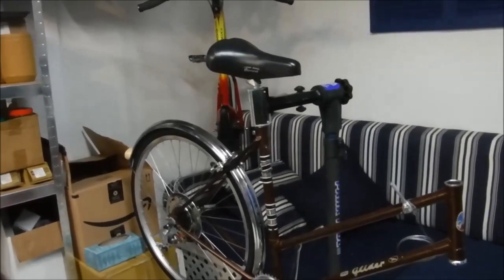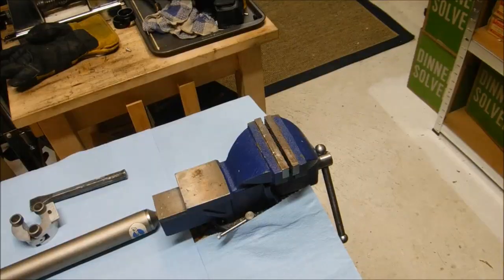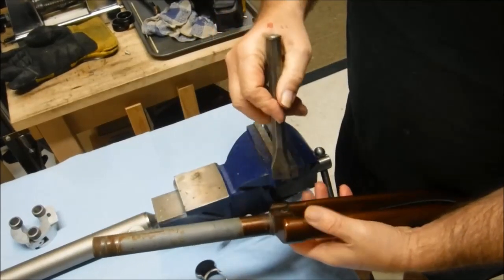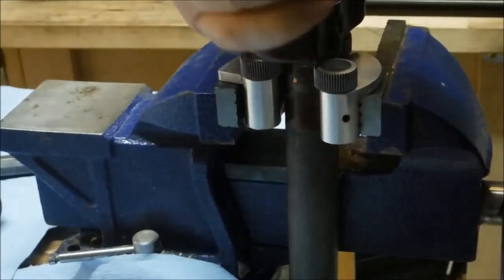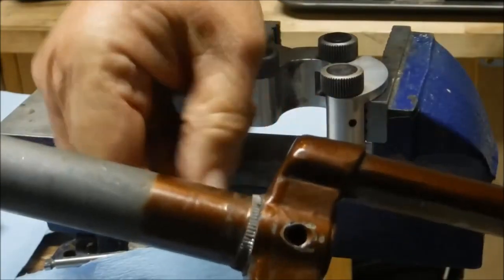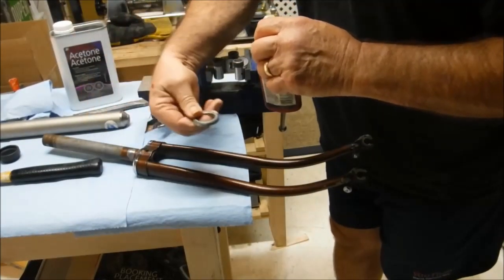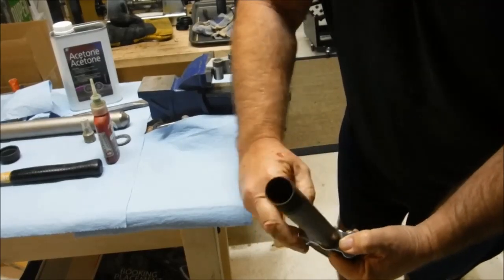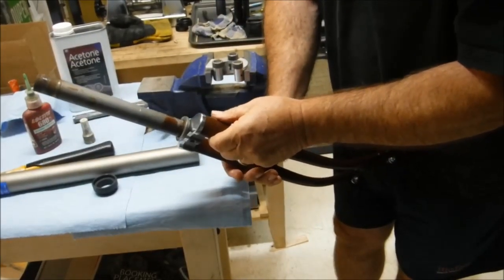Fixing a loose bicycle fork crown race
A demonstration on how to increase the size of a crown race seat on a bicycle fork. This technique can be used to adapt an ISO (24.6mm) seat to a  JIS (27mm) race.